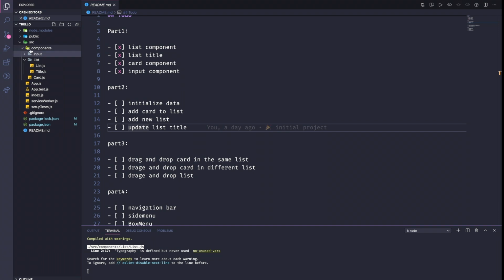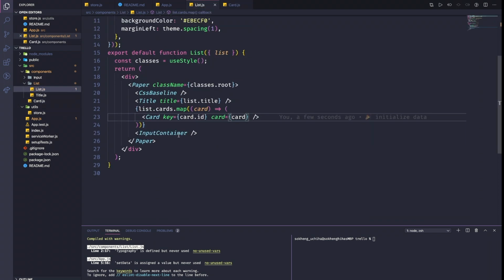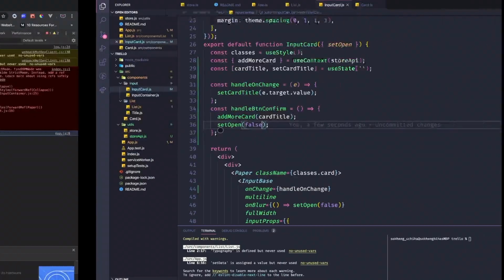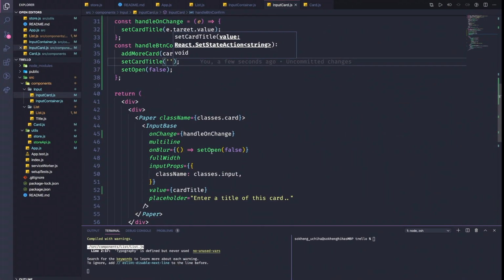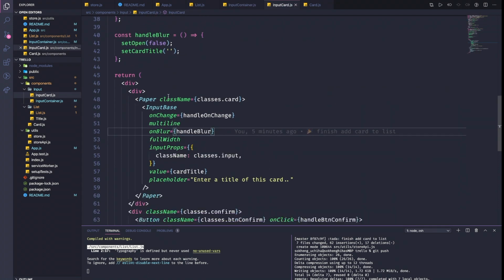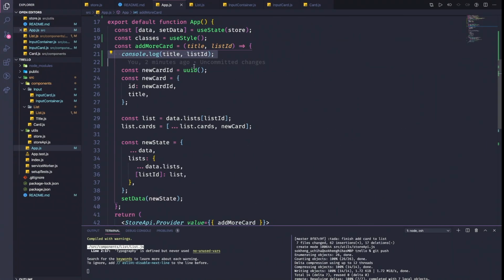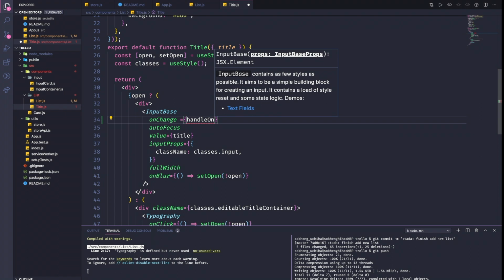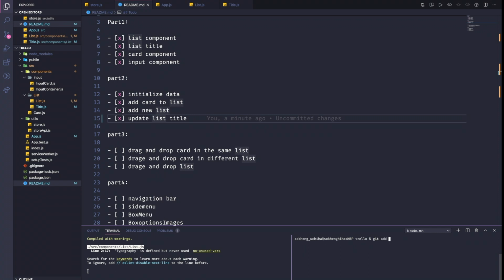Initialize Data : Clone Trello Part 2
In this video I am going to show you how I clone Trello using React and react beautiful dnd.